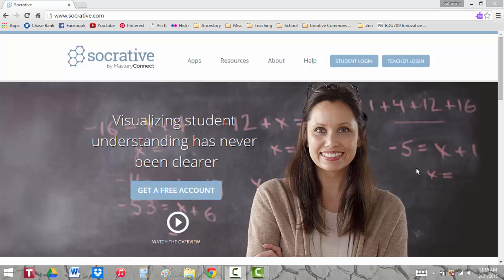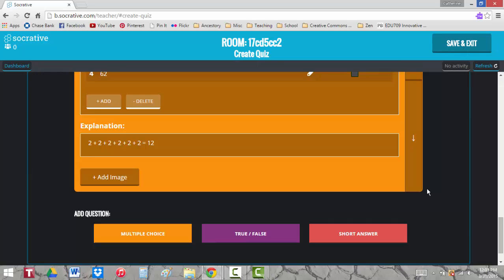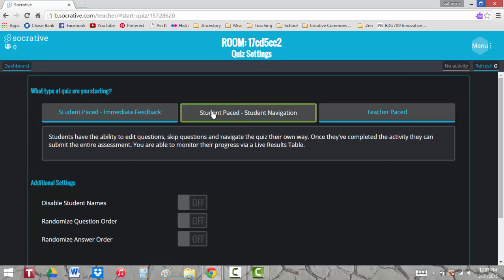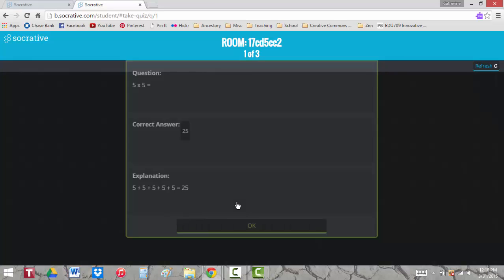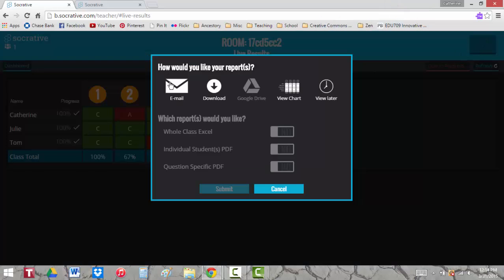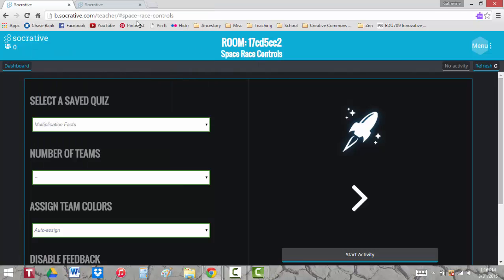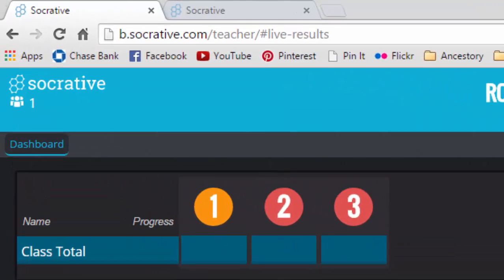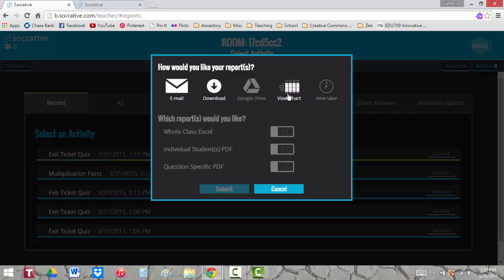Socrative Features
Showing the features of Socrative, a modern "clicker" software website.